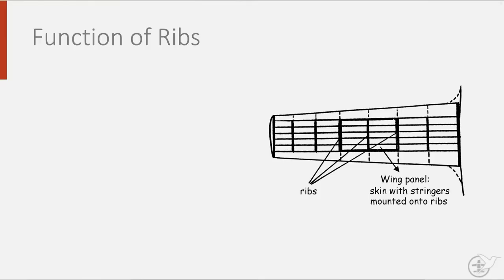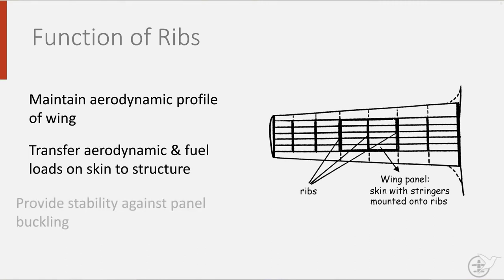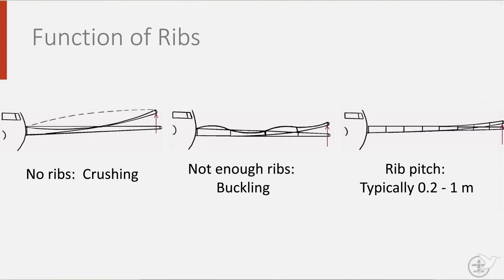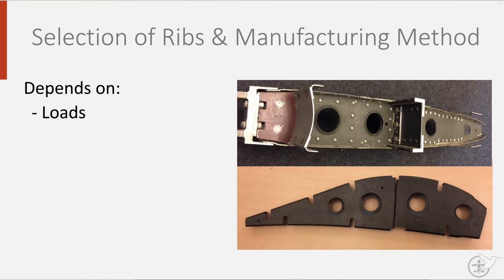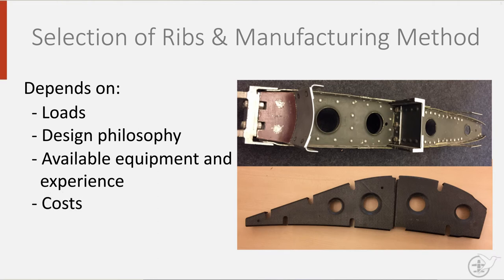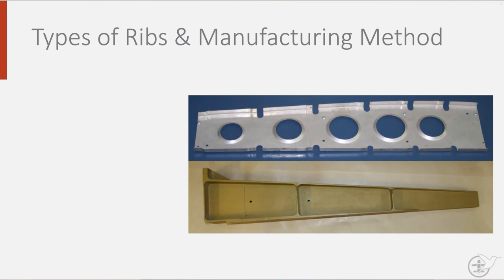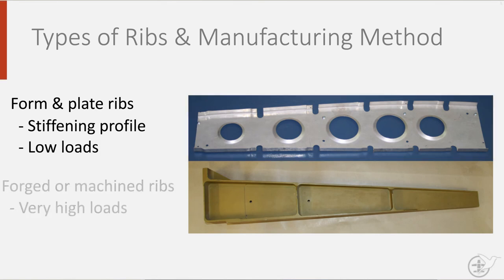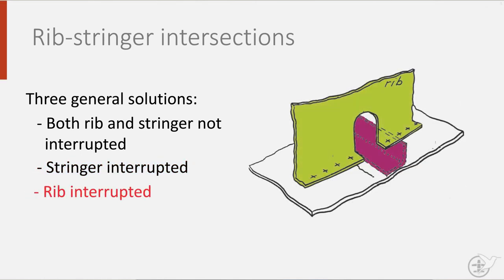Introduction to Aerospace Structures and Materials: Ribs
In this video, part of the MOOC Introduction to Aerospace Structures and Materials on edX, Gillian explains the function of ribs in aircraft wings